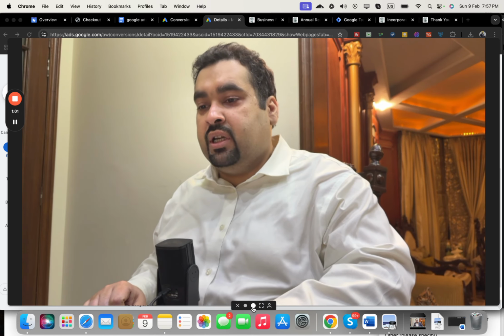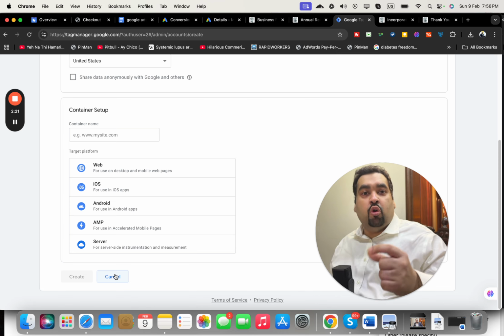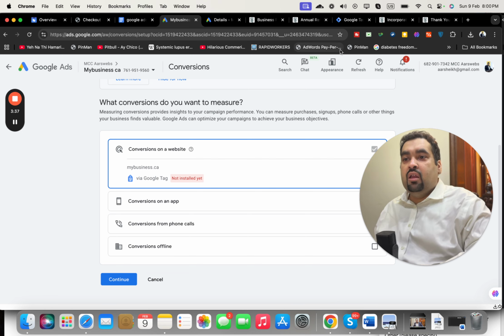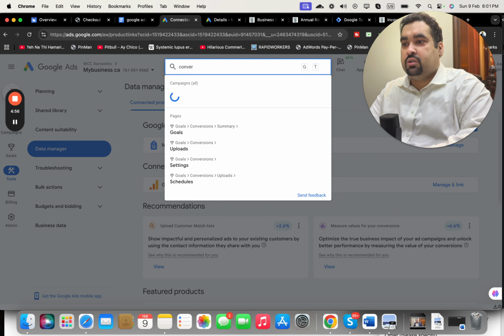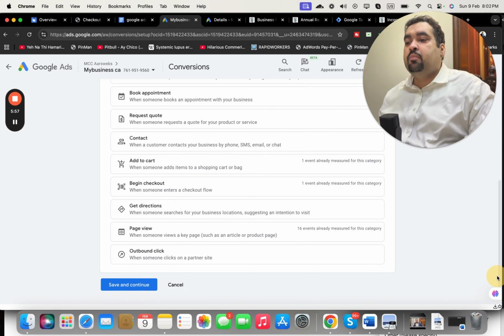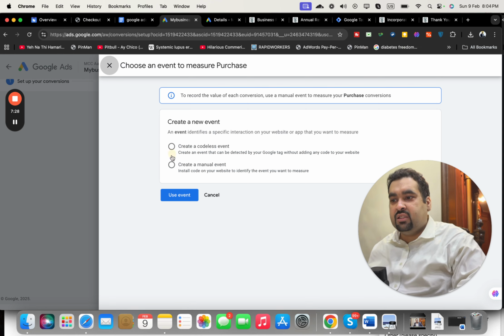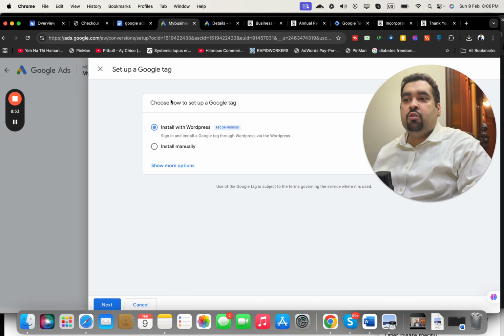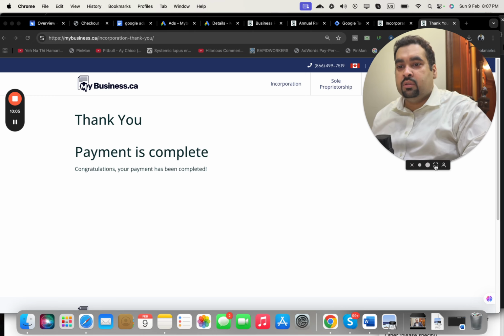How to Setup Google Conversion Tacking using Google Tag Manager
Timestamp :
00:00 Introduction to Conversion Tracking
00:05 Importance of Conversion Tracking in Google Ads
00:13 Understanding Conversion Actions
00:32 How Conversion Tracking Helps Optimize Campaigns
00:57 Methods to Set Up Conversion Tracking
01:06 Installing the Google Ads Conversion Tag
01:13 Using Google Tag Manager for Conversion Tracking
01:43 Creating a Google Tag Manager Account
02:19 Setting Up Conversion Actions in Google Ads
02:41 Types of Conversion Actions (Purchases, Leads, Calls, etc.)
03:18 How to Create a Conversion Action in Google Ads
03:50 Connecting Google Tag Manager with Google Ads
05:00 Navigating Google Ads Conversion Settings
05:30 Setting Up a Website Conversion Action
06:06 Choosing the Right Conversion Goals
07:02 Identifying the Thank You Page for Tracking
07:40 Creating a Custom Event for Page Load Conversion Tracking
08:16 Verifying Conversion Tracking Setup
08:51 Installing Google Tag on Your Website
09:35 Cross-Checking Google Tag Manager Implementation
10:08 Final Verification of Google Tag
10:24 Hiring Assistance for Conversion Tracking Setup
10:28 Conclusion and Call to Action